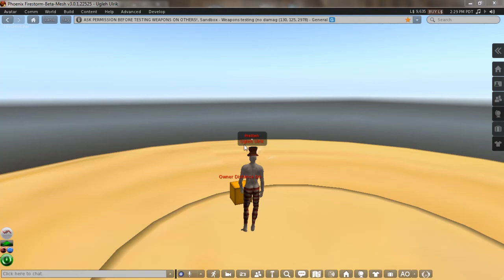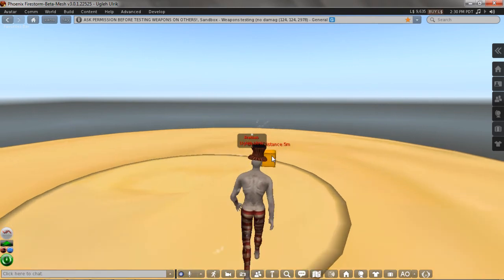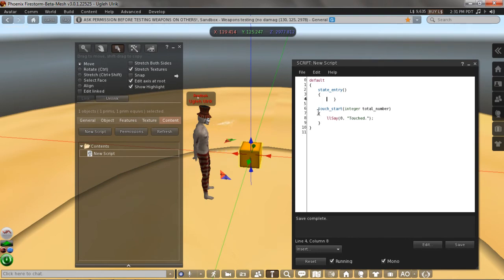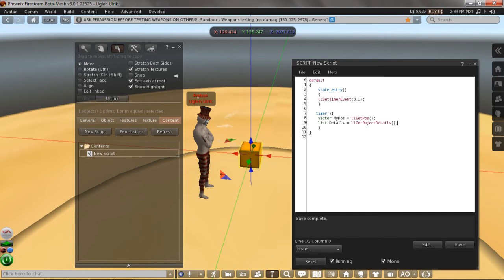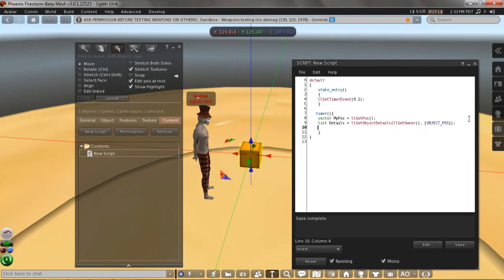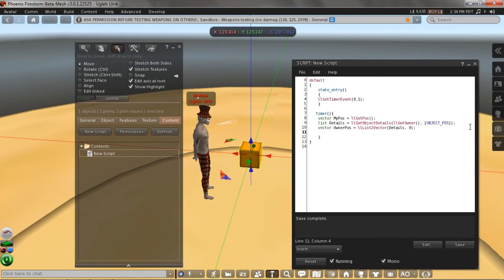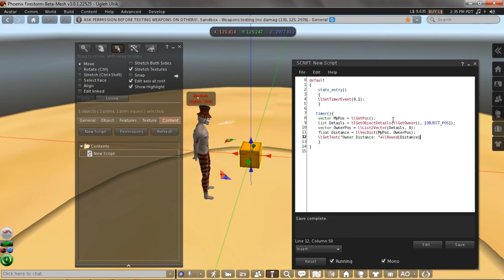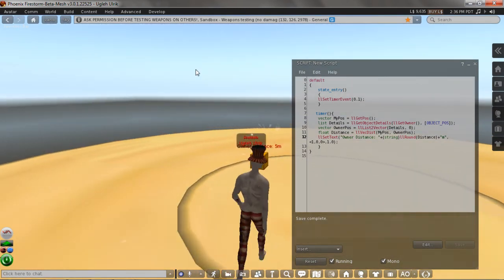llVecDist - Linden Scripting Language (LSL)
Here i make a owner radar to show how llVecDist works.